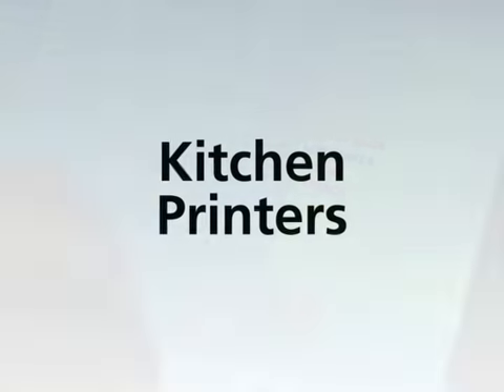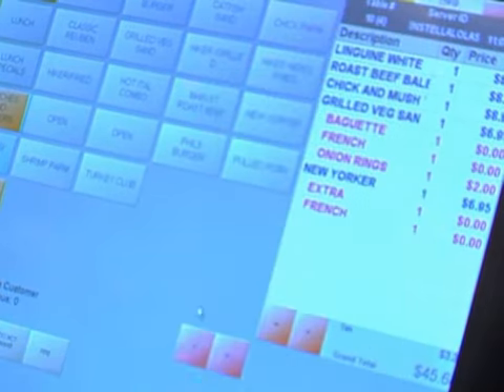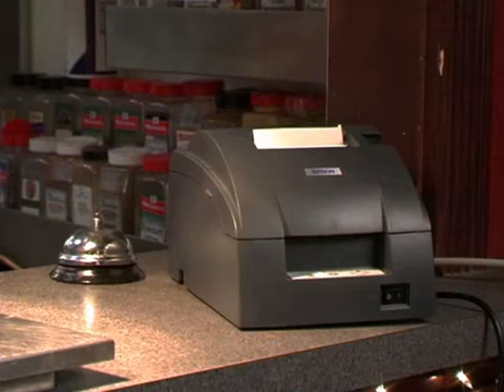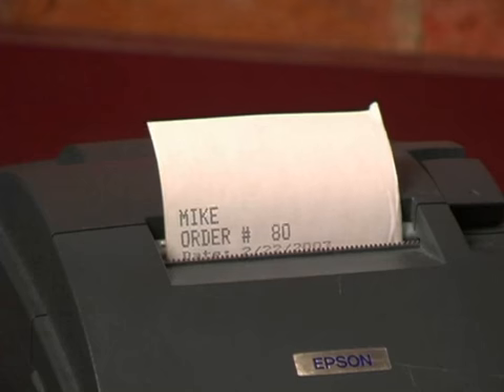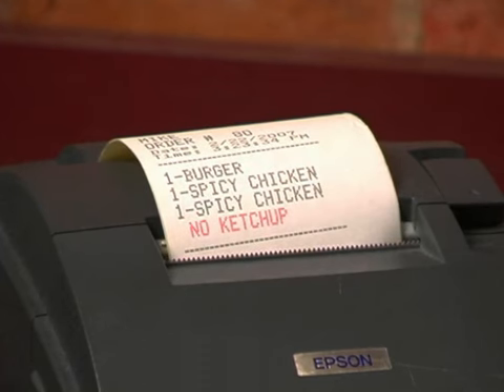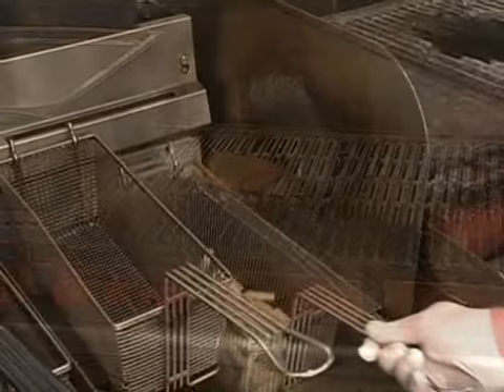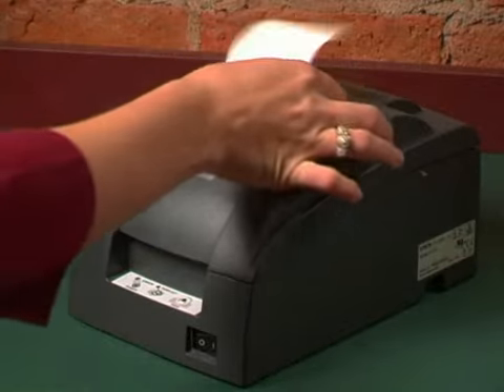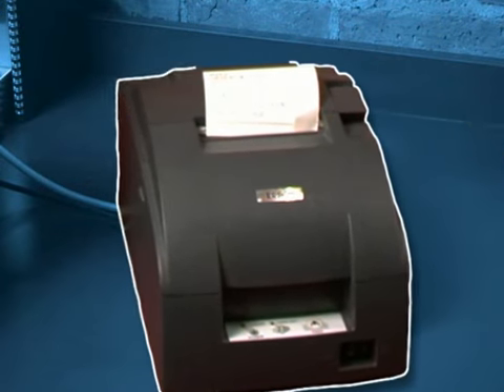Quick Service - Kitchen Printers